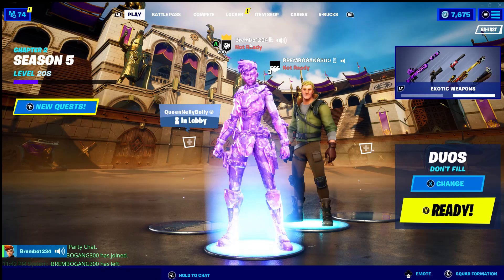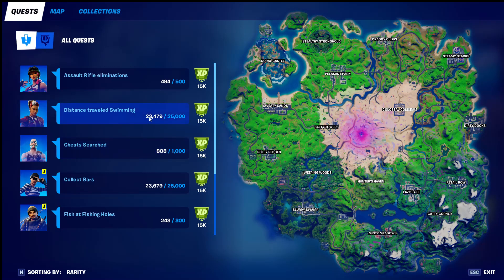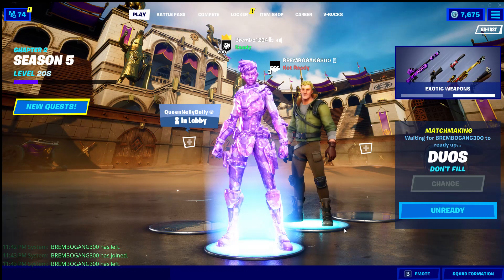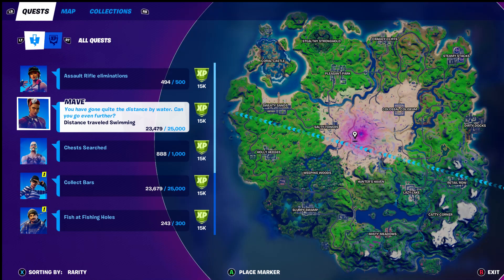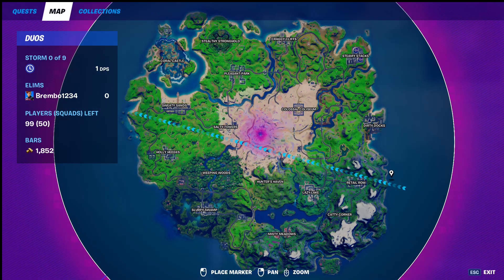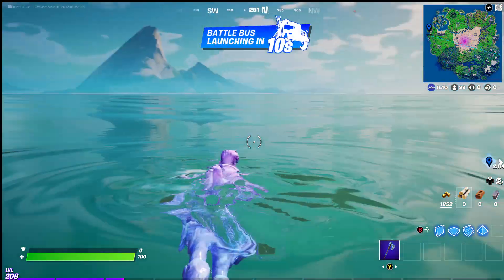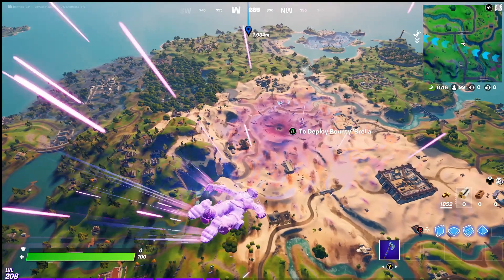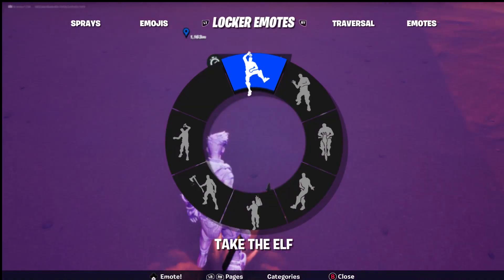NEW* XP GLITCH FORTNITE CHAPTER 2 SEASON 5 / DISTANCE TRAVELED WHILE SWIMMING QUEST BUNDLE XP GLITCH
FORTNITE CHAPTER 2 SEASON 5 XP GLITCH
XP GLITCH FORTNITE CHAPTER 2 SEASON 5
DISTANCE TRAVELED WHILE SWIMMING XP GLITCH
QUEST BUNDLE XP GLITCHES FORTNITE CHAPTER 2 SEASON 5
HOW TO COMPLETE DISTANCE TRAVELED WHILE SWIMMING QUEST BUNDLE XP GLITCH

XP GLITCHES ZERO POINT SKINS FORTNITE CHAPTER 2 SEASON 5
HOW TO UNLOCK ALL ZERO POINT SKINS FORTNITE CHAPTER 2 SEASON 5